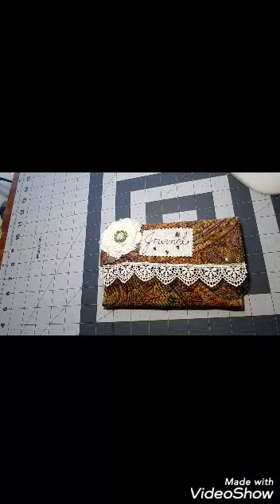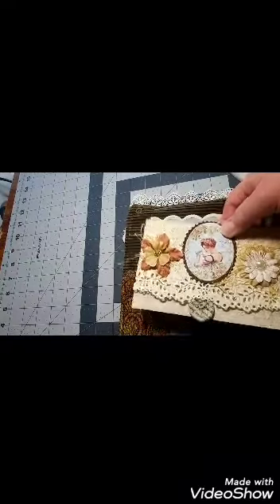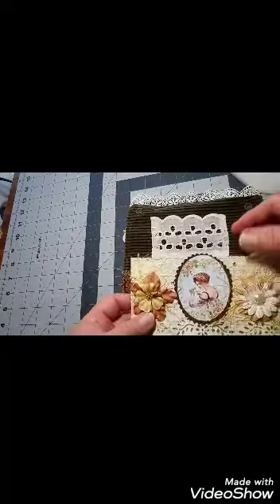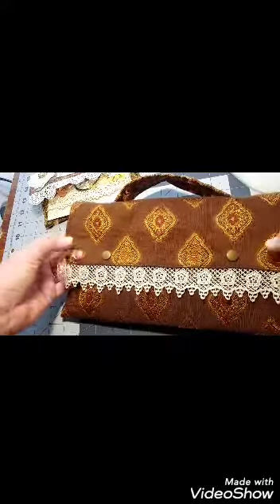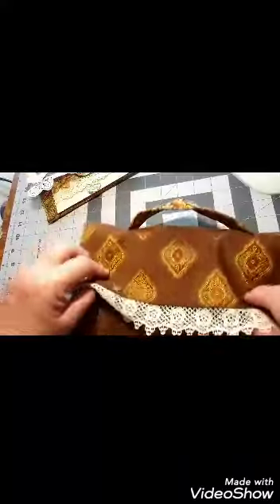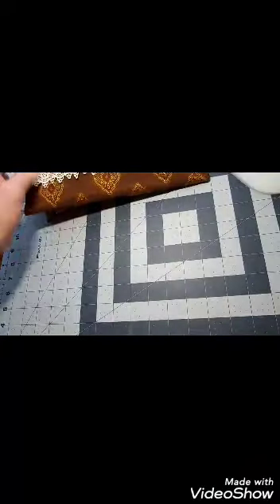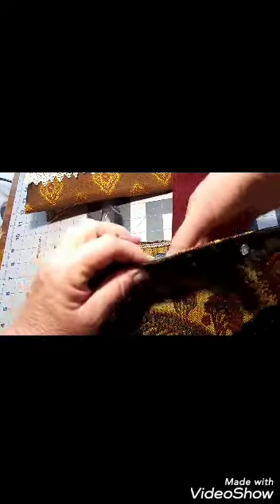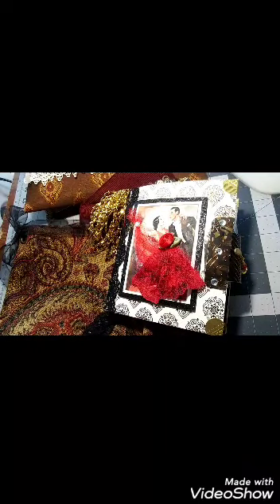Journal purses - an idea for storing handmade journals.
Here are three little purses that I made to hold my journals and I even included a pocket for adding ephemera.